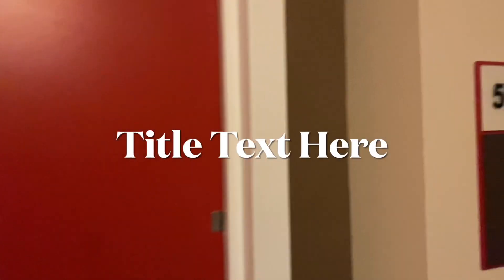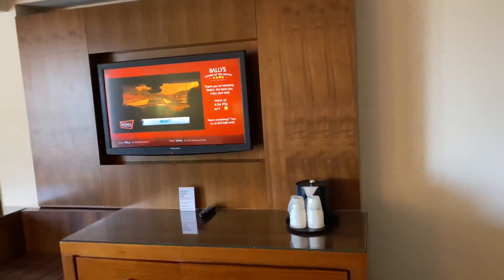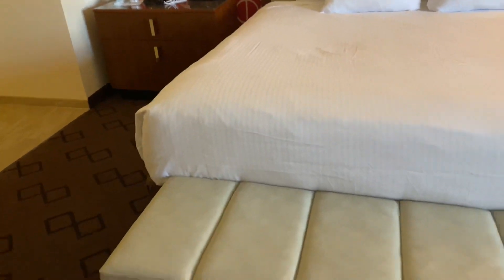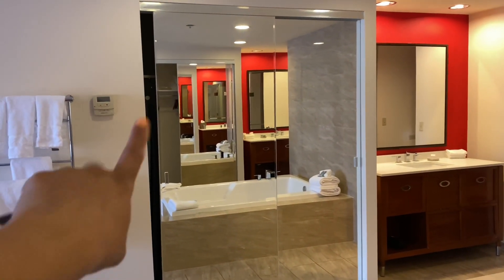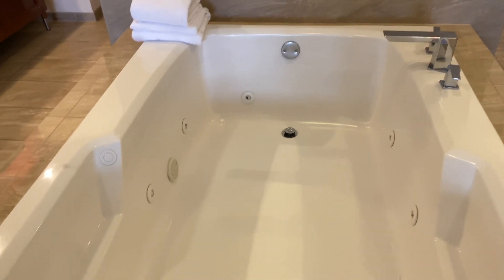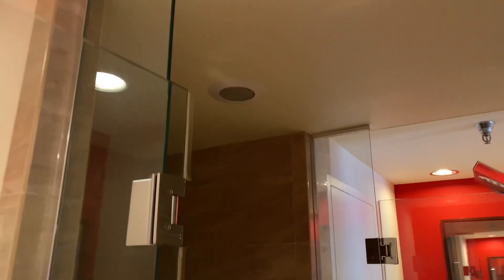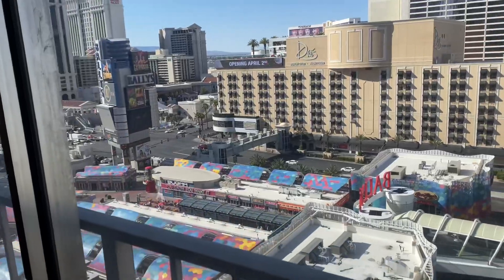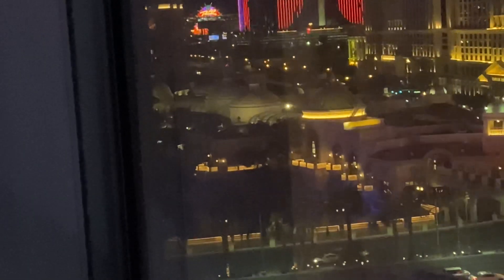Bally’s Las Vegas “Jubilee Executive King Suite” Room Tour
Welcome to Bally’s Jubilee Executive Suite king room. Valleys is centrally located right on the Las Vegas strip. Directly across from the Bellagio it’s a great location with great views and lots of things to do. I definitely recommend 😊

Let me know if you like this video by leaving a 👍🏽 and a 💬